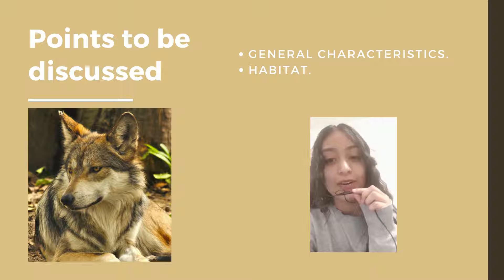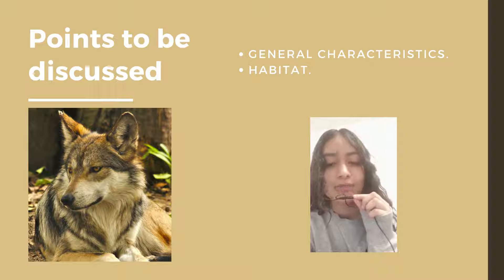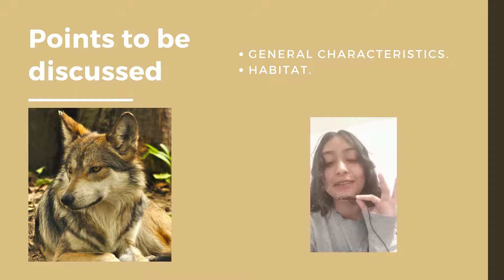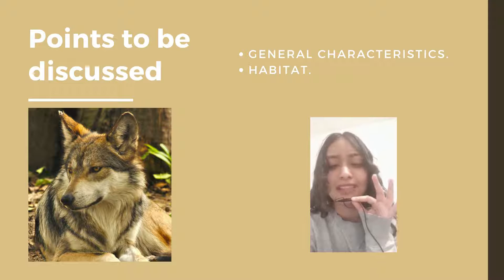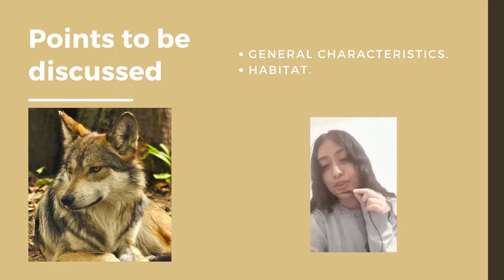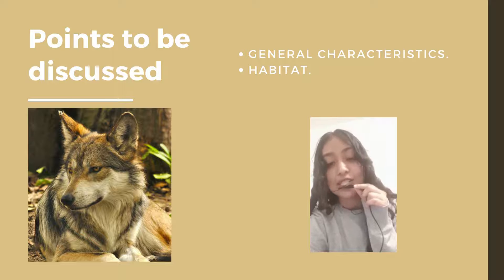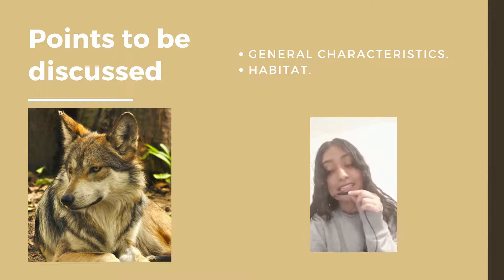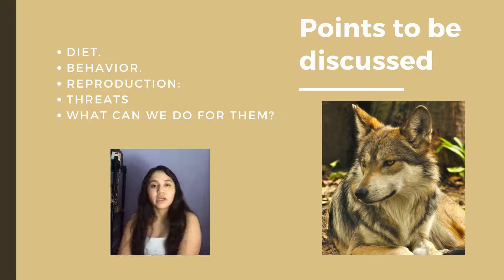Oral Exam_Daniela Amaral García y Dara Itzel Rosas Camarillo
Daniela Amaral García y Dara Itzel Rosas Camarillo